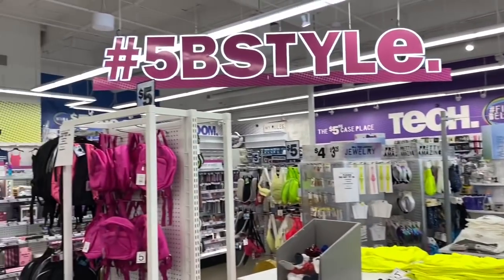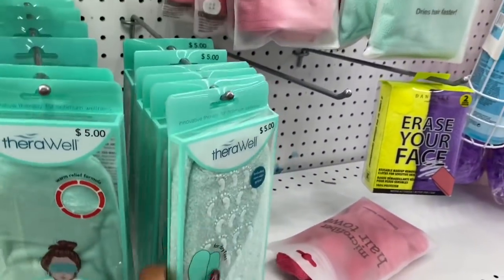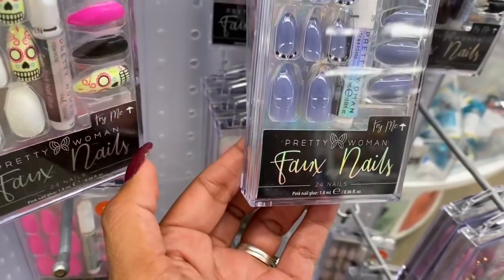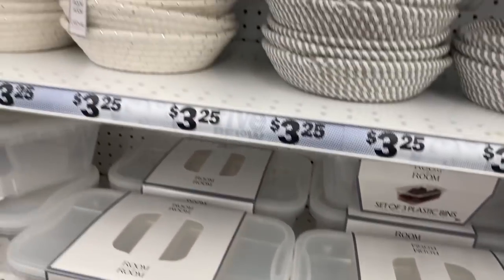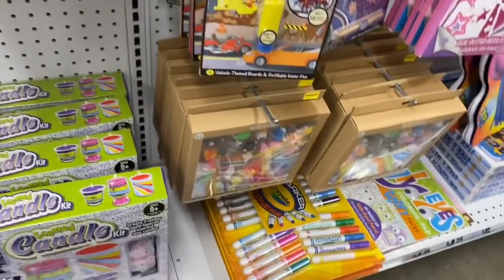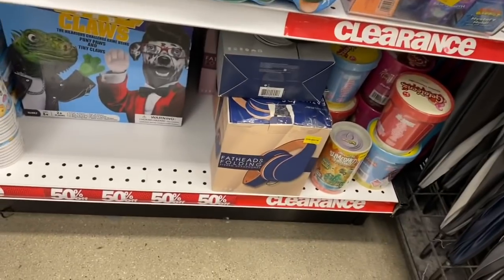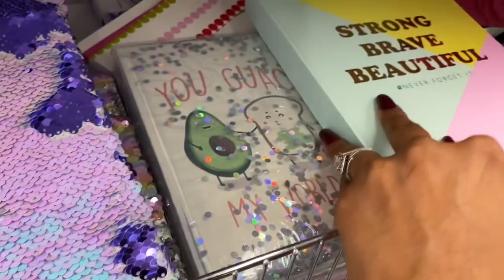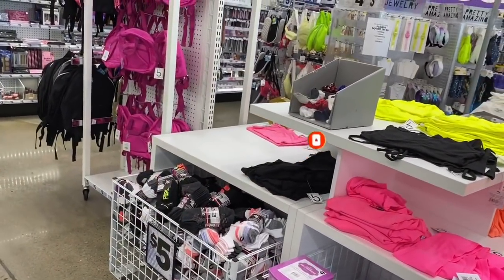FIVE BELOW SHOP WITH ME 9/15 ~AMAZING ⭐️ NEW⭐️ FINDS~ FIVE BELOW COME WITH ME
Five Below Shop with me. 9/15/20. Five Below come with me 9/15/20. Couponing for a Cause. Five Below shop with me September 2020. Come with me to Five Below. New finds at Five Below.  5 below shop w/me. Five below new items. All NEW finds Five Below. Five below $5 or less. What's new at Five Below.  Five Below Haul. Five Below Everything is $5.00 or Less! Lots of amazing new finds! Five Below come with me 9/15/20. Huge Five Below Haul 9/15. Five Below stores. So many NEW Items, tons of amazing finds. Huge Five below Haul 9/15/20. Lets see what’s new at Five Below this week.  I know a lot of these items are going to sell out fast so be sure to stop by your Five Below if you are  looking for them! I hope you enjoy and helps you become a Savvy Coupon Shopper. Shout Out to Pretty and Flawed. Reis World. KristaBrusso for the Five Below updates!

Timecodes
0:00 - Intro
0:48 - Five Below Shop with Me September 2020
0:50 - Five Below Makeup 2020
7:36 - Five Below Home Decor 2020
11:02 - Five Below Clothing
14:07 - Five Below Toys
16:43 - Five Below Art Supplies
23:07 - Outro

😍CVS EXTREME COUPON HAUL DEALS STARTING 9/13 |32 ITEMS ONLY .14 CENTS | FREE TIDE, MAKEUP RAZORS 💃🏽

OTHER MUST WATCH VIDEOS:
✅MASSIVE 99 CENTS ONLY STORE HAUL 9/12 | ⭐️NEW⭐️ NAME BRANDS HIDDEN GEMS FOR ONLY 99 CENTS MUST SEE💃🏽
✅How to Coupon at CVS for Beginners 2020 | Learn How to Shop For Free | Couponing 101

fivebelowcomew/me
prettyandflawed
Sensational Finds
Chic on Cheap